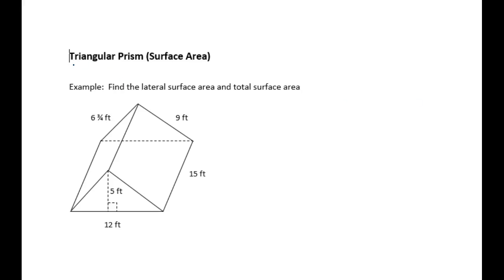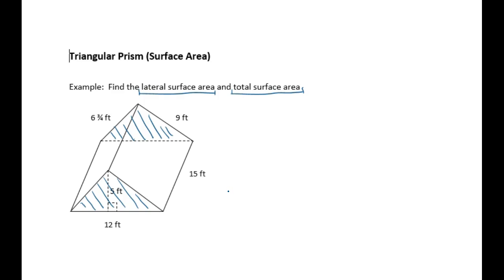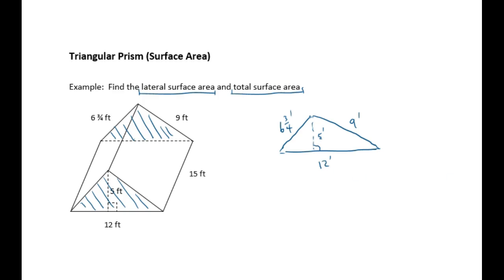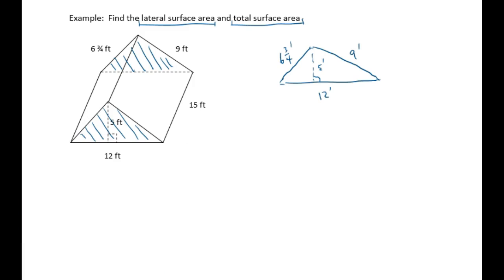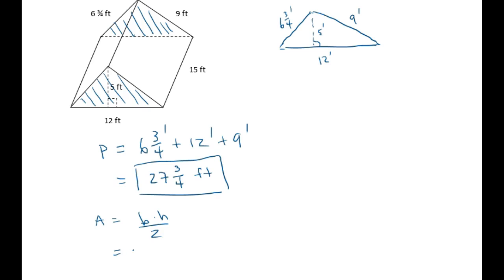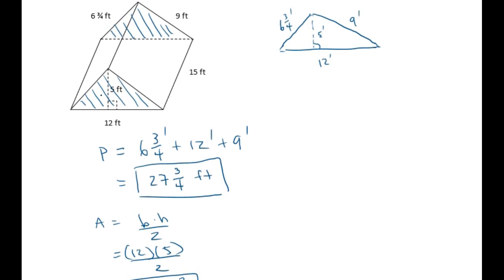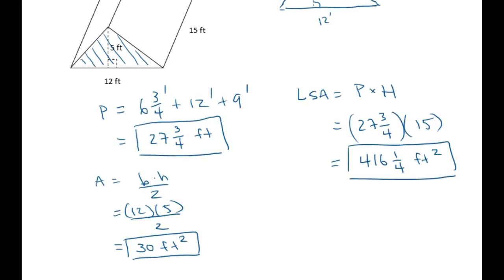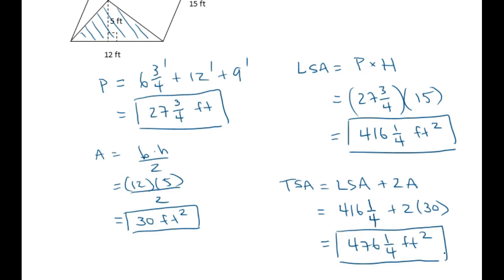L6_Triangular Prism SA